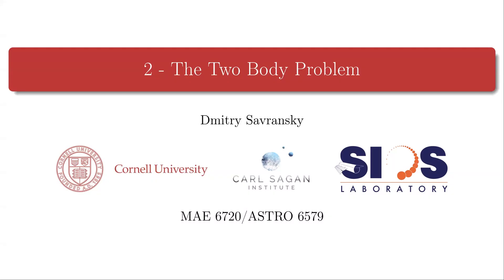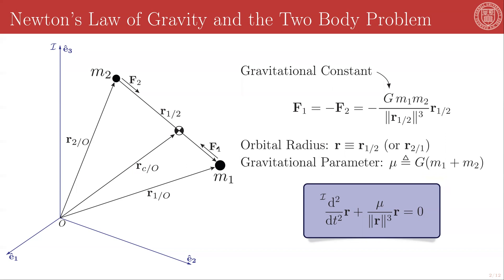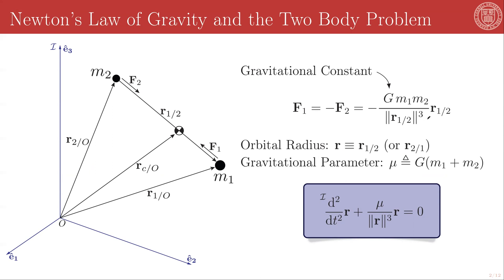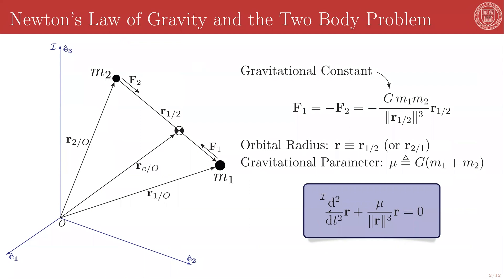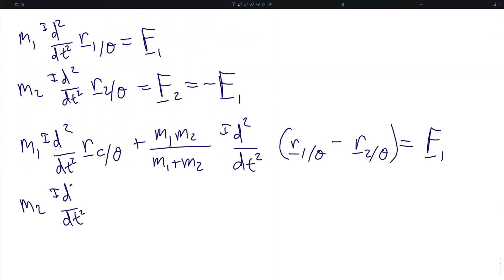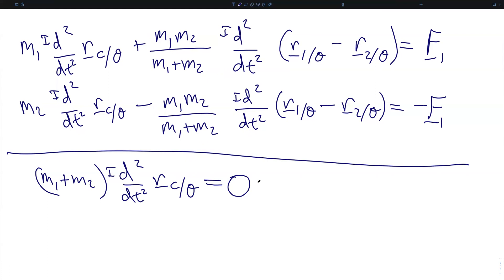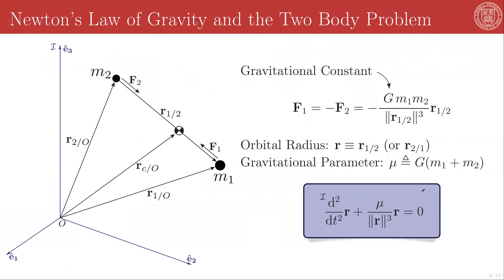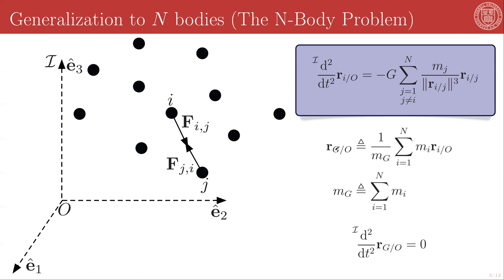2 - 1 - The Two-Body Problem